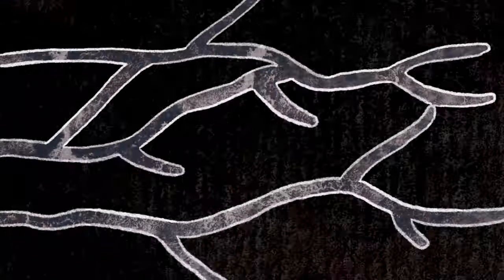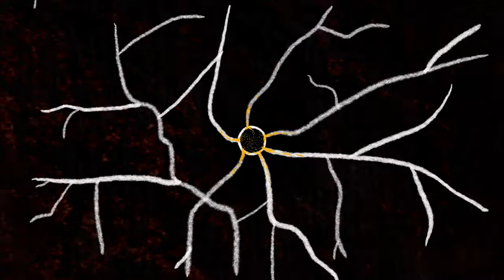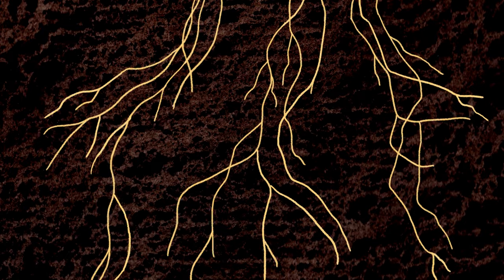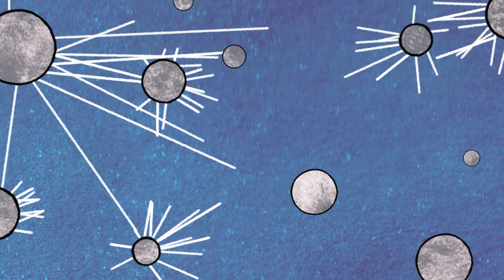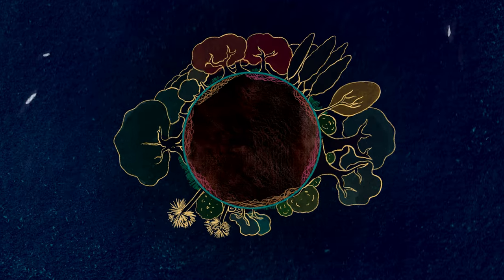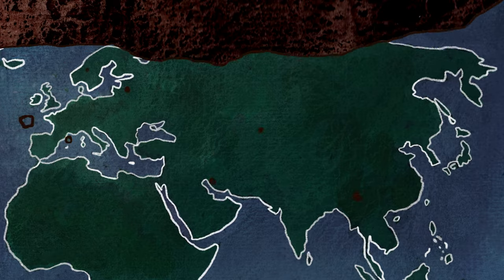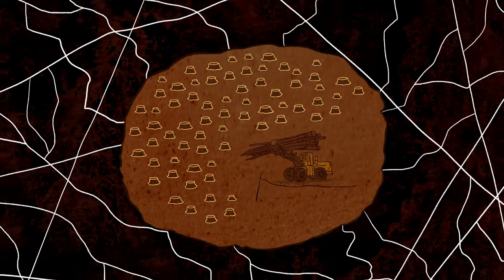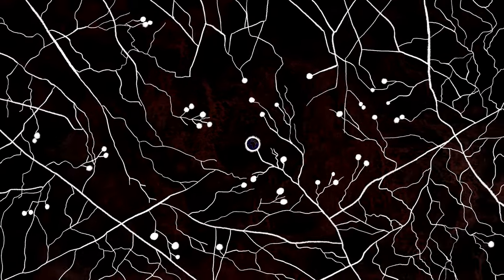Mycorrhizal Fungi: The Roots of Life on Land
A new animation discussing the evolution of mycorrhizal fungal relationships from SPUN and @FFungi made by the amazing May Kindred-Boothby with narration from @MerlinSheldrakeVideo.

Music made by @CosmoSheldrake  from subterranean sounds recorded with microphones buried in the soil, and the bioelectrical activity of fungi recorded with electrodes.